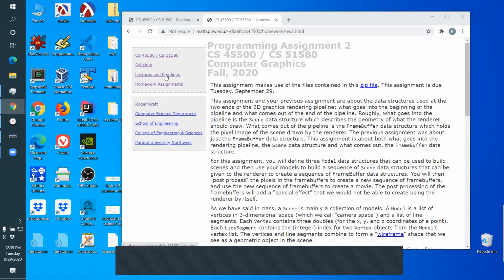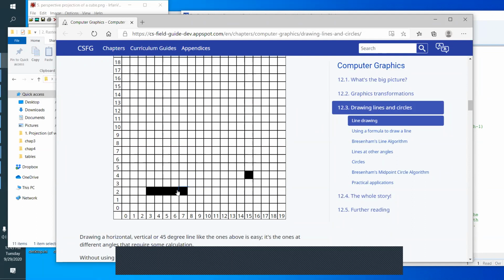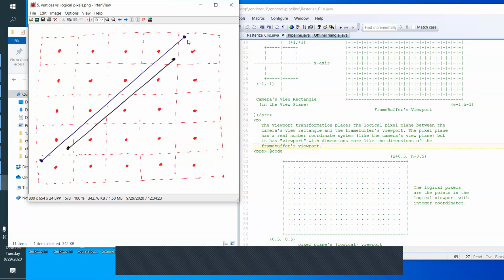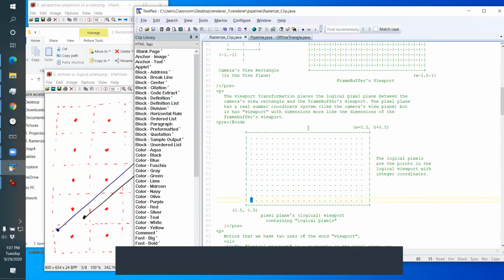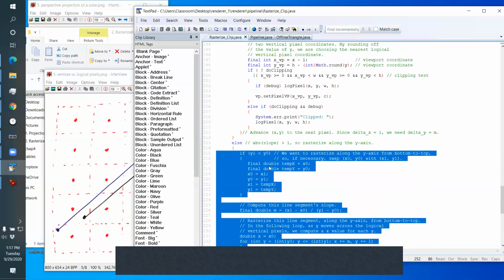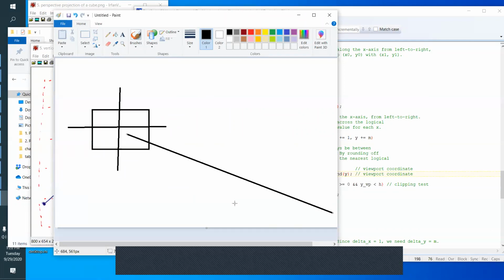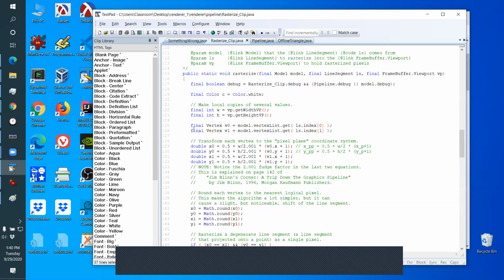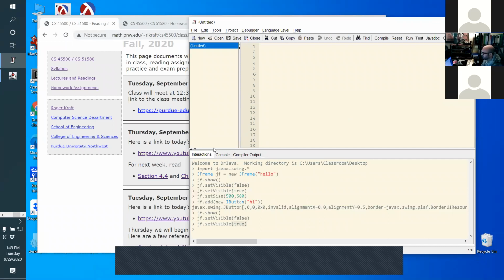2020 09 29 CS 45500 CS 51580